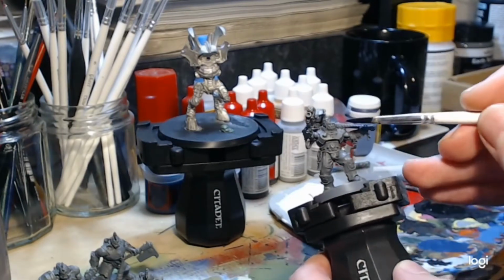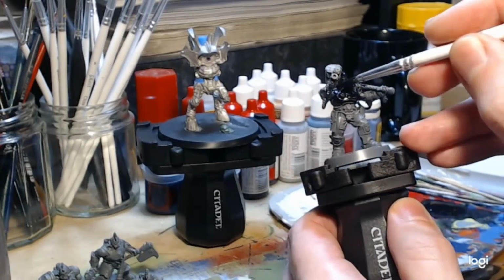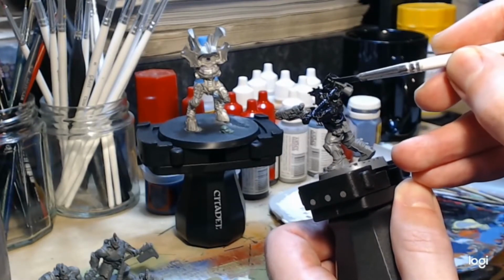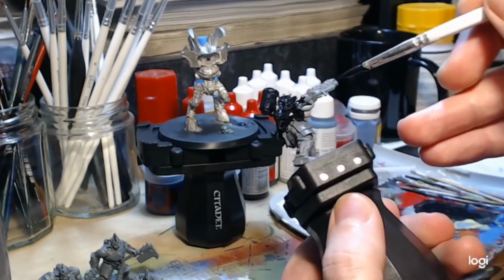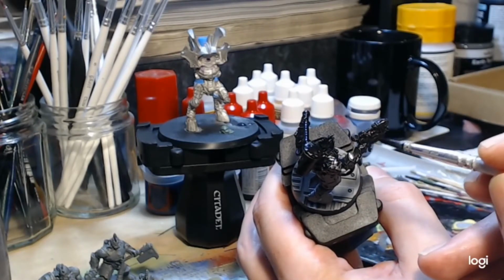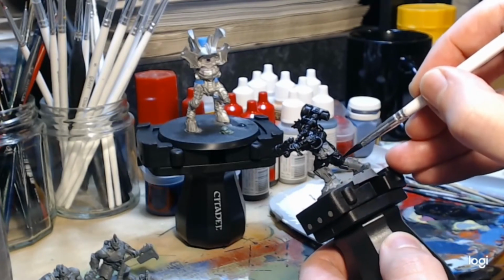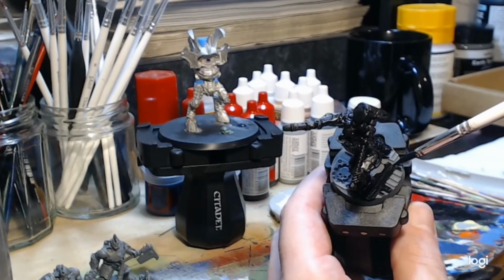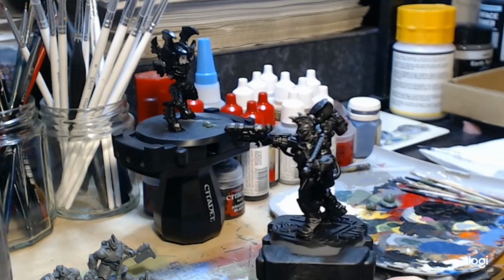Painting Warhammer 40k, Necromunda Goliath Gang - What's on the Bench Episode 1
This is the "weekly video blog" I mentioned in my first video, the idea is to show each week what's on my workbench, i.e. what Warhammer 40k models (or similar) I'm painting, modelling or converting. Part of the aim here is to show some improvement over time, or at least show me failing at new techniques...or as I like to call it "learning".

This video shows applying Vallejo surface primer (black) to a brand new Necromunda Goliath Gang leader with a regular paintbrush. Apologies that it's another primer painting video, it just seemed like the best place to start with some new models, so you can see each week how they progress into finished models.

The metal miniature in the background will be painted in an upcoming video!

The models, paints and accessories etc are copyright of their respective holders(i.e. including but not limited to: Games Workshop/Citadel Miniatures, The Army Painter, Vallejo, etc), my content is just assembling models and applying paint to them.